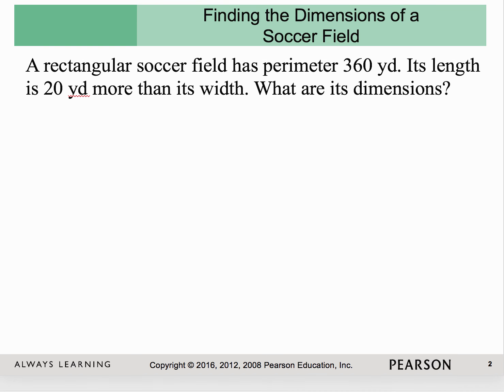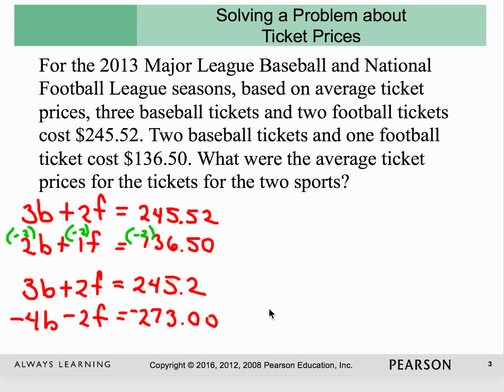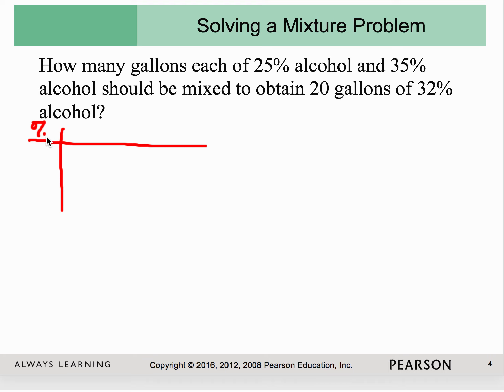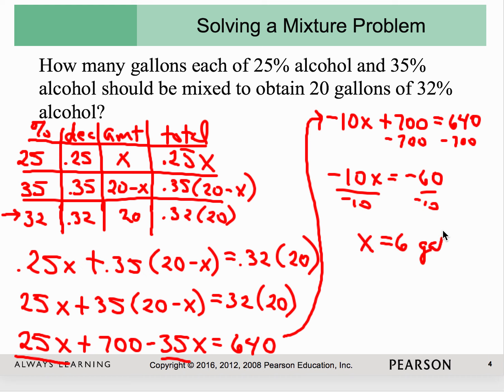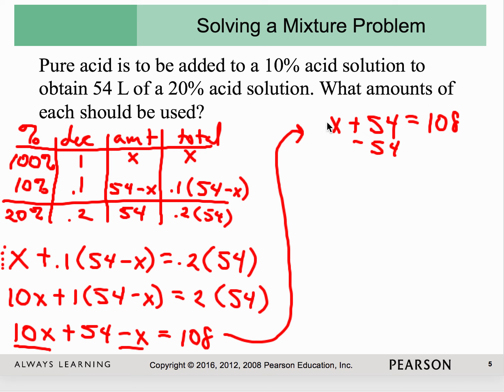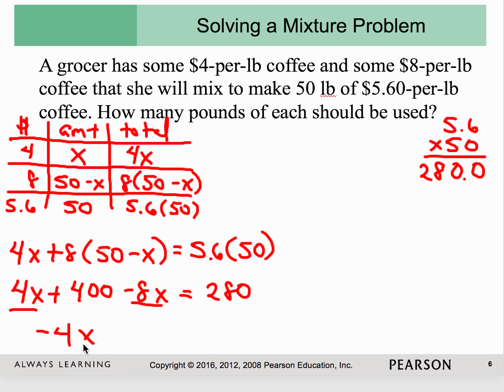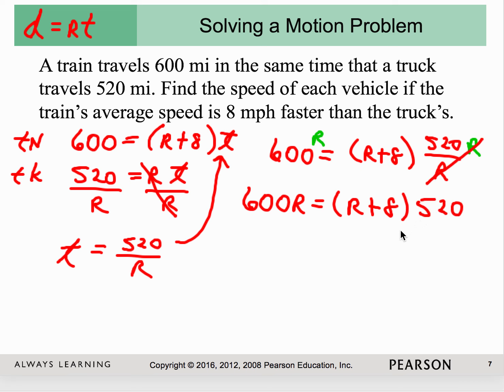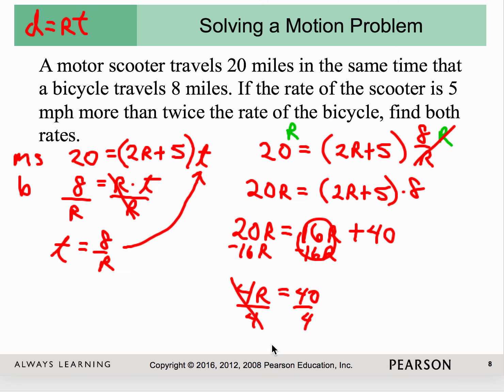0314 Chapter 7 7 video